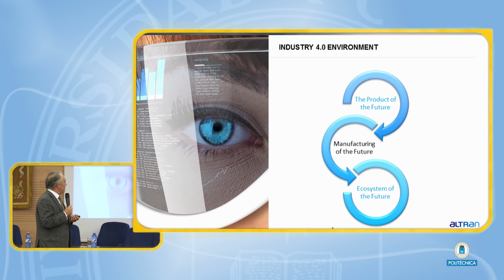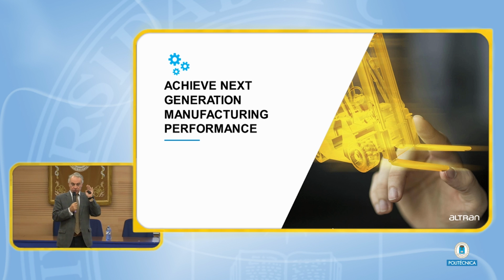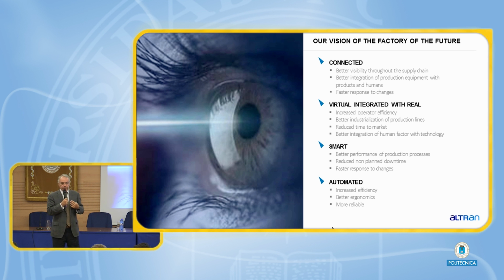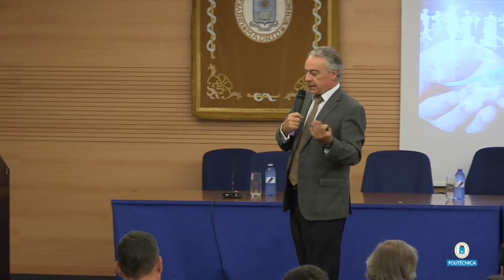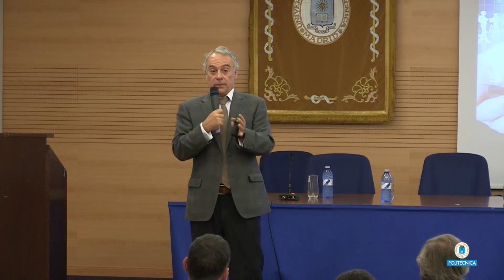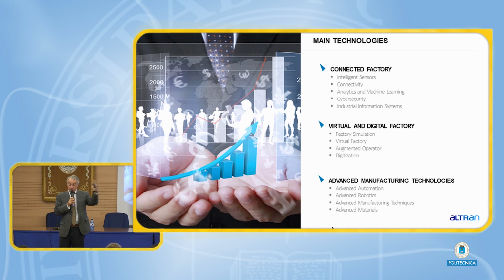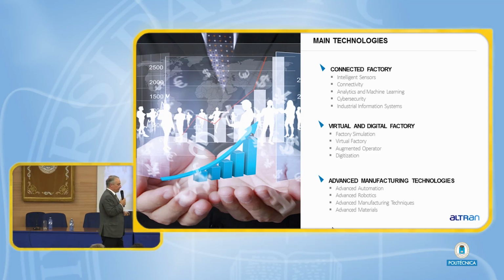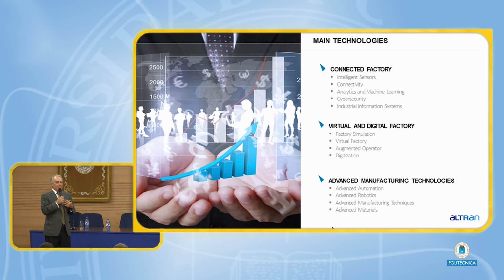Seminar on Improving Competitiveness and Sustainability in Agri-food Value Chains (1/5)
In this Seminar, it will be discussed how competitiveness and sustainability can be improved in agri-food value chains by: I) implementing Industry 4.0 solutions (lecturer: Ramón Antelo); and ii) applying a Lean & Green approach (lecturer: Keivan Zokaei)